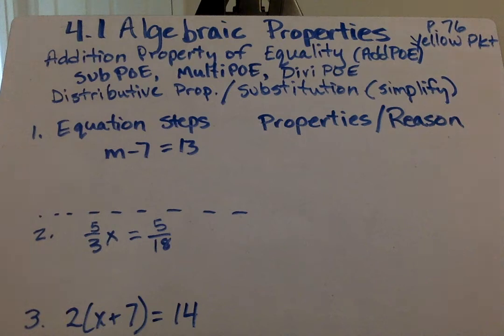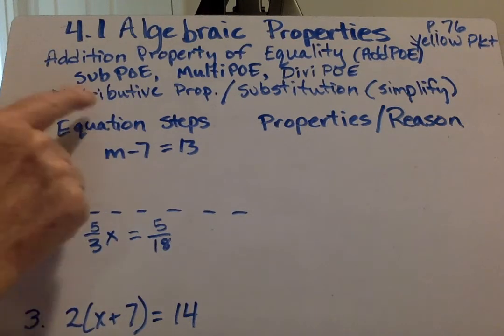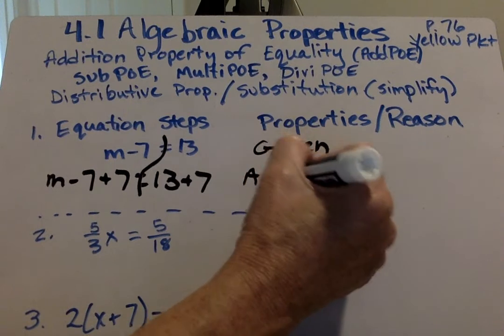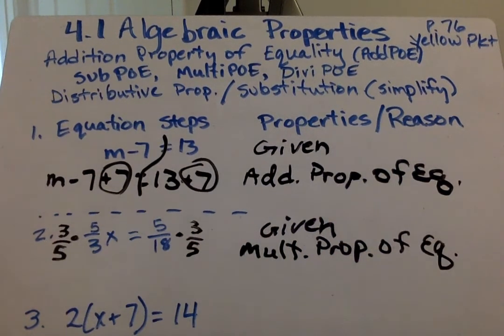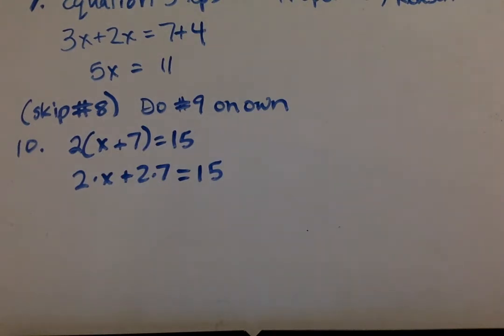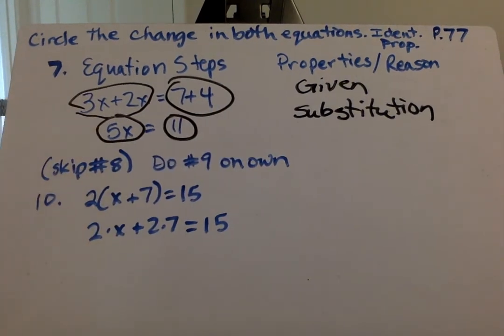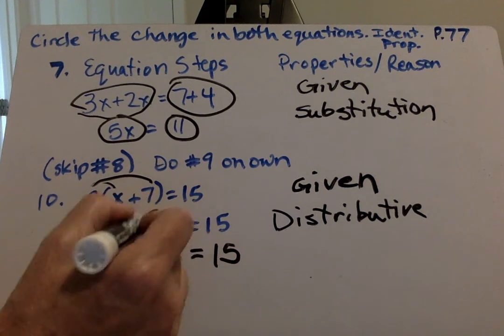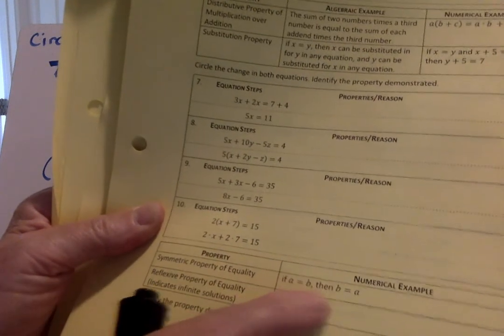SM1 4.1 Algebraic Properties Part 1